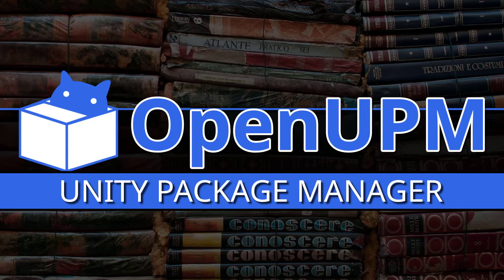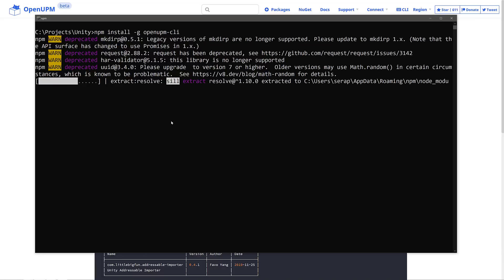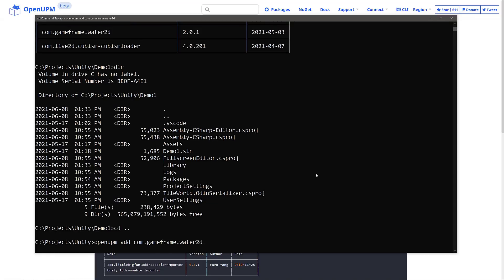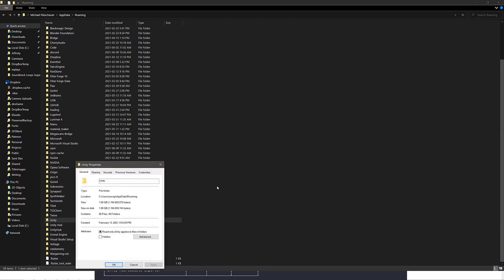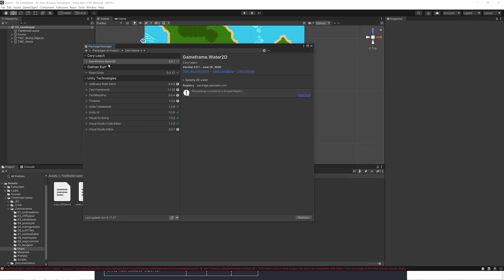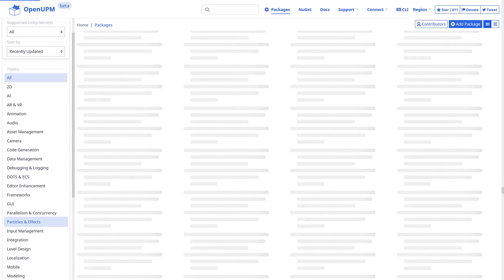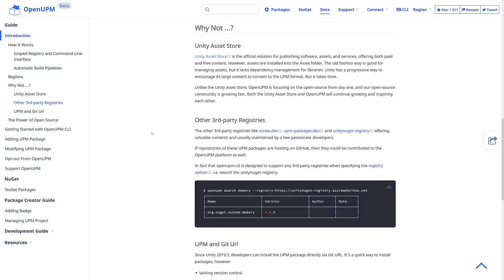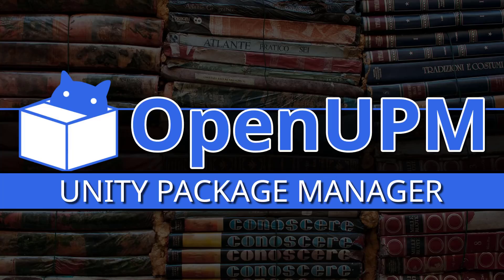OpenUPM -- Open Source Unity Package Manager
Today we are looking at OpenUPM, an open source command line package manager for the Unity game engine.